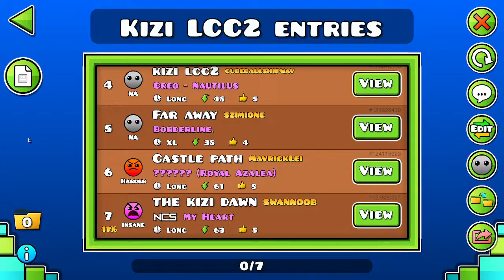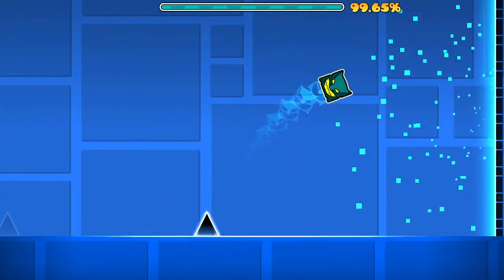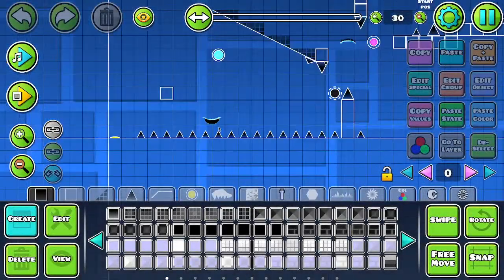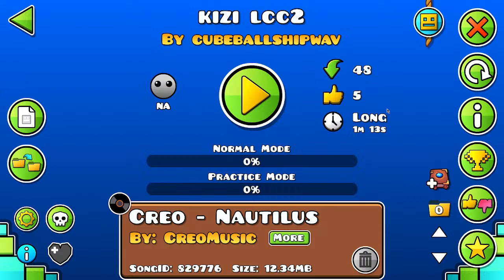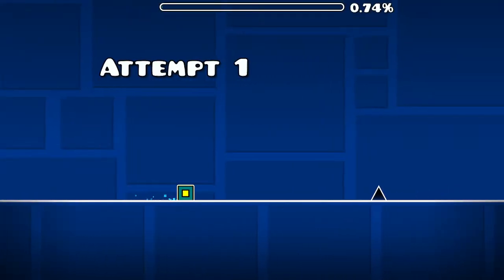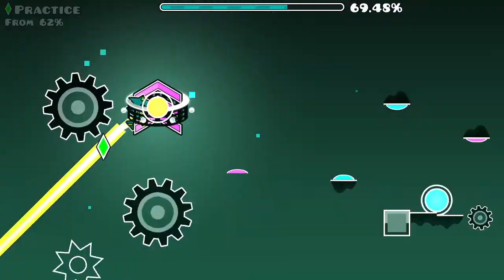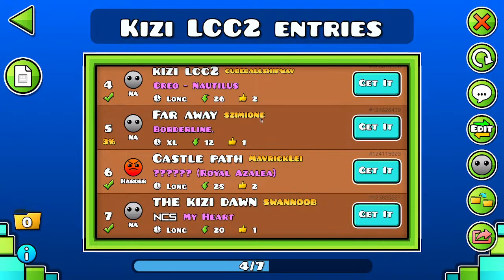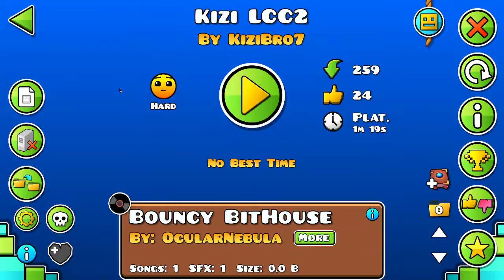Playing YOUR LCC2 entries for the first time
I have tried to avoid playing or watching any entry so I could play them blind today!

Stream rules:
1. Be kind towards others
2. No spamming (unless it's GO, etc.)
3. No level requests unless I say otherwise [GD]
4. Have common sense

I have a Discord server! Where you can chat with me and many others alike, keep up to date with what I post, and also participate in some exclusive server events! The link is under my channel info if you're interested.